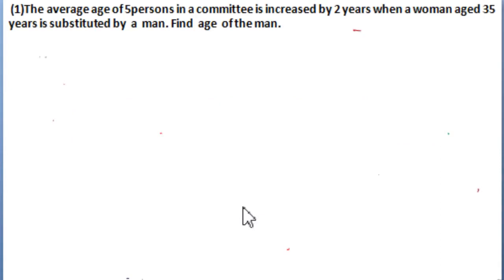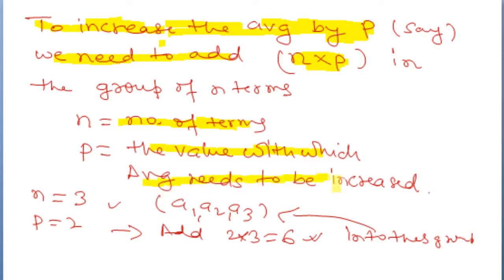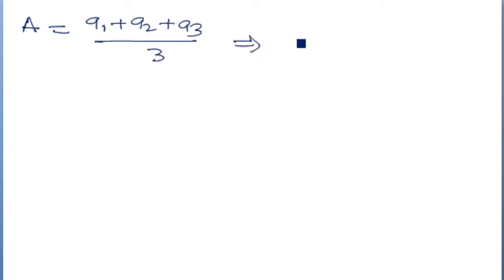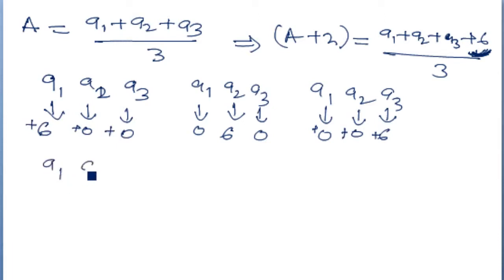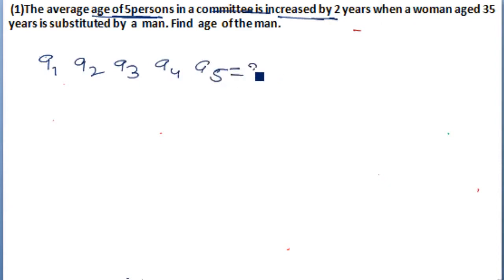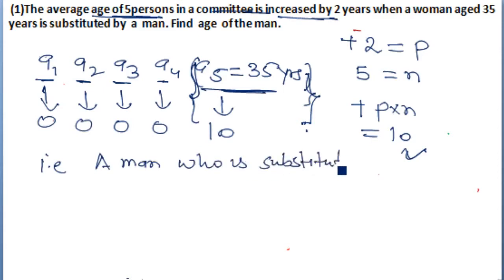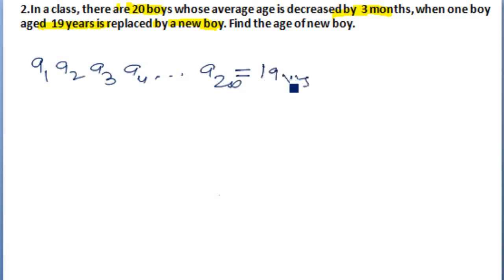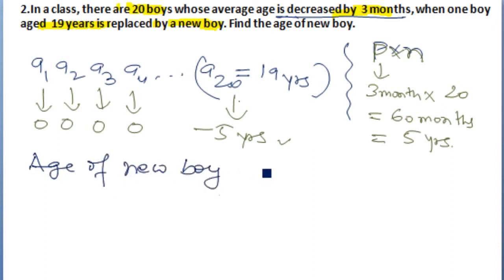Average /Workshop1-one replaces another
The video is quite helpful in developing problem solving techniques. emphasis is laid on understanding the logic instead of mugging formula.